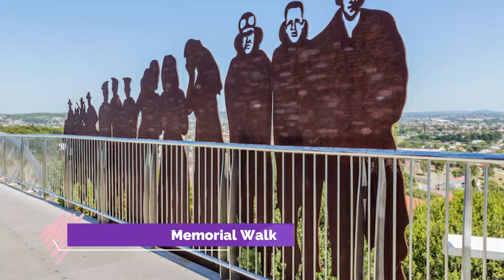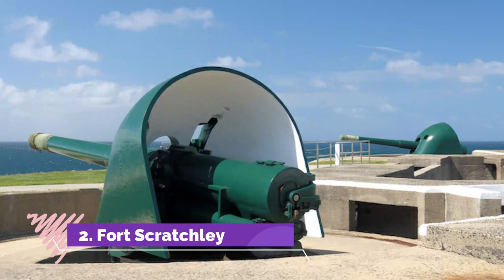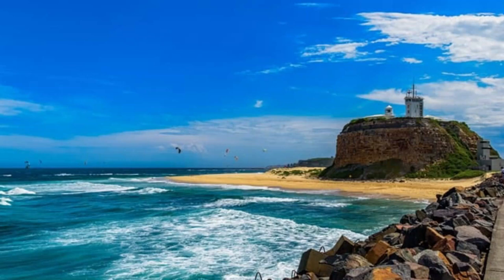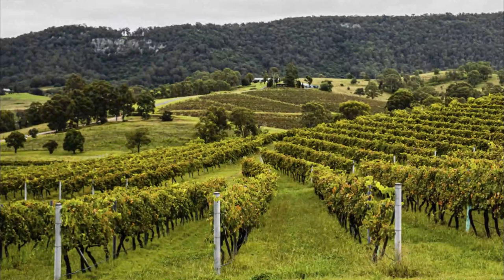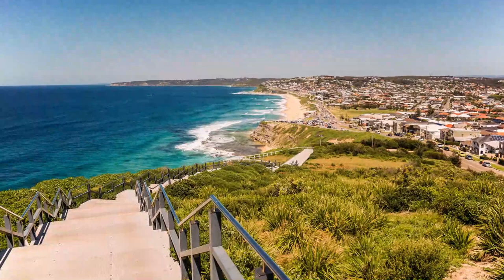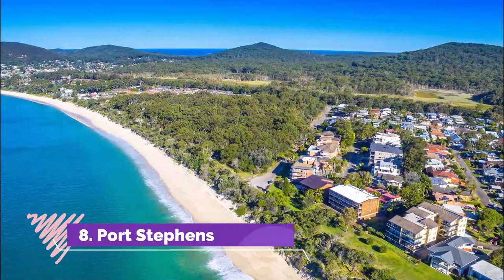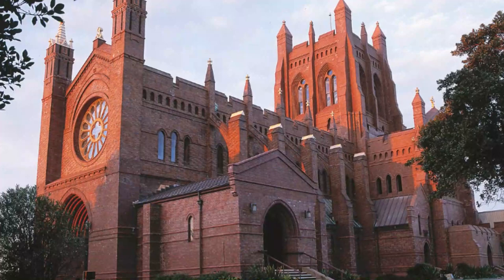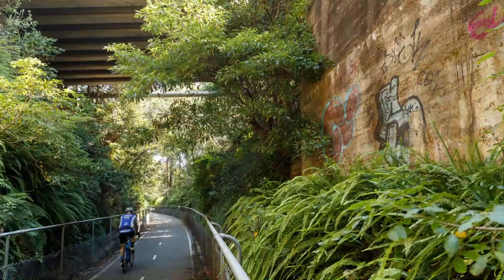Top 10 Best Tourist Places to Visit in Newcastle | Australia - English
Newcastle is one of the biggest tourist attractions in Australia having many best places in Newcastle. Newcastle is a harbour city in the Australian state of New South Wales. Its plentiful beaches are linked by the Bathers Way, a coastal walk stretching between Nobbys Beach and Merewether Beach. The walk provides access to Bogey Hole, a convict-built ocean bath from the colonial period. Also on the path is the 1880s Fort Scratchley, a historic site and a viewpoint for spotting migrating whales. So to help you figure out the places you need to try, we've gathered up a bucket list of the best Places in Newcastle that you won't regret going to.

There are many beautiful places in Newcastle. Australia has some of the best places in Newcastle. We collected data on the top 10 places to visit in Newcastle. There are many famous places in Newcastle and some of them are beautiful places in Newcastle. People from all over Australia love these Newcastle beautiful places which are also Newcastle famous places. In this video, we will show you the beautiful places to visit in Newcastle.